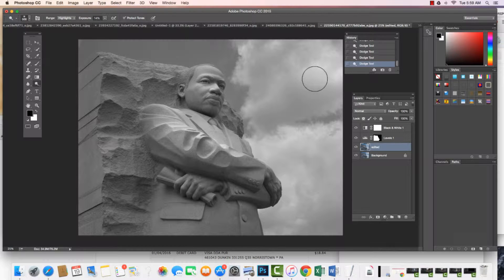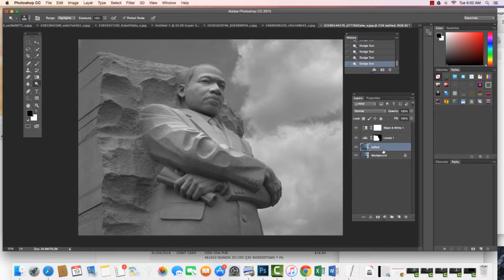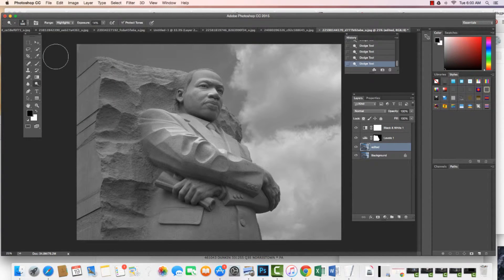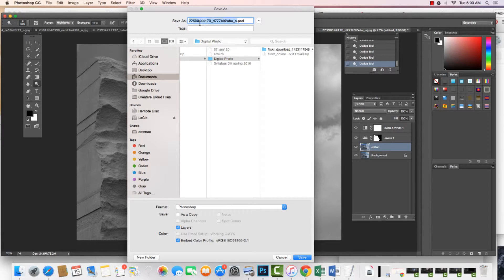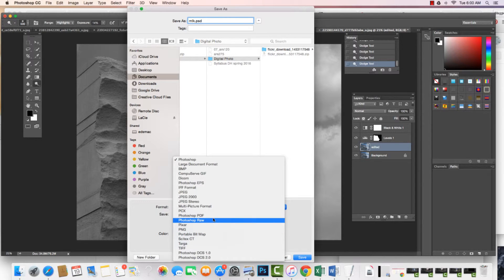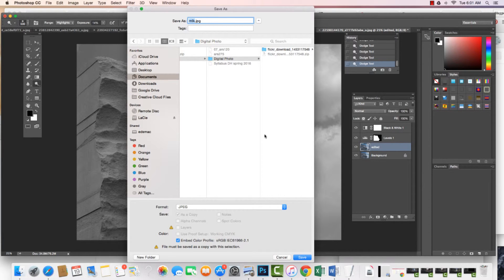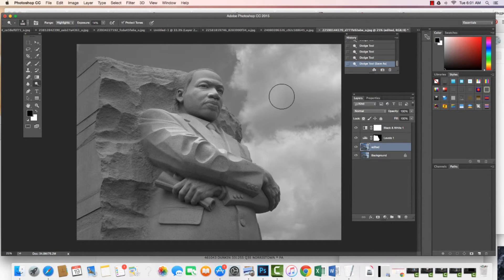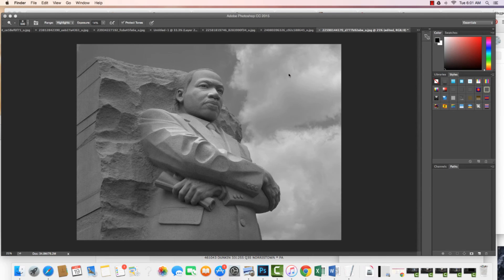Saving Files in Photoshop CC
This video shows you how to save files in Photoshop CC.